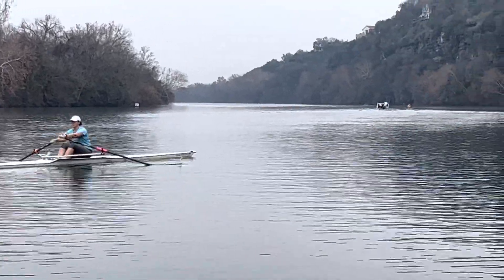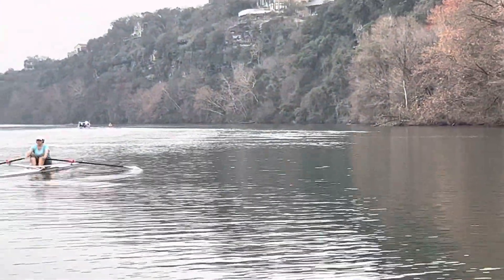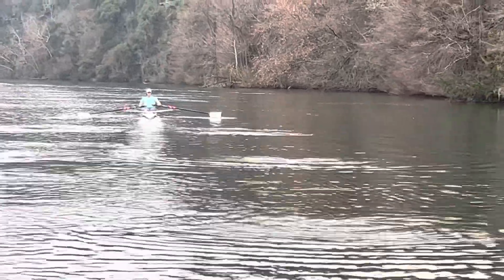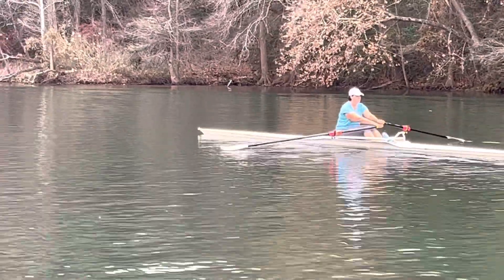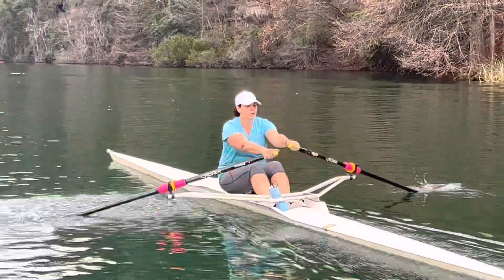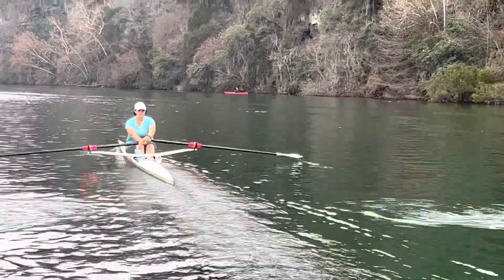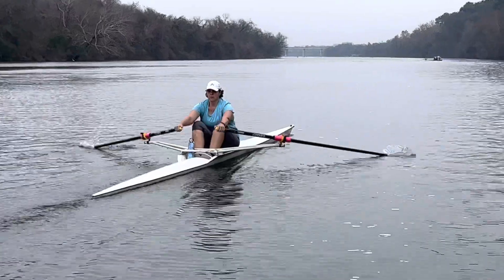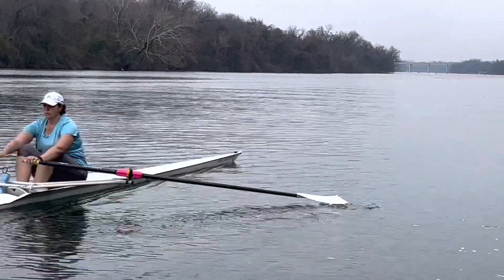Jan 2, 2023 Video 4